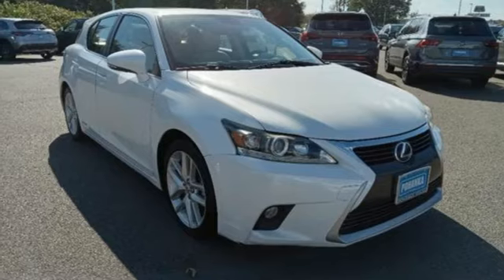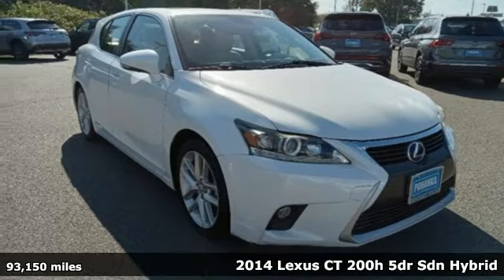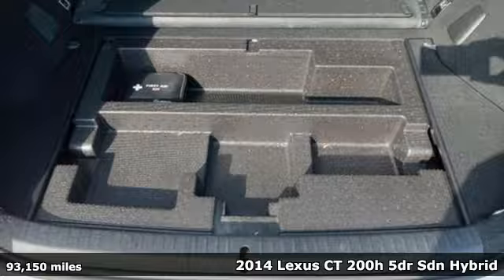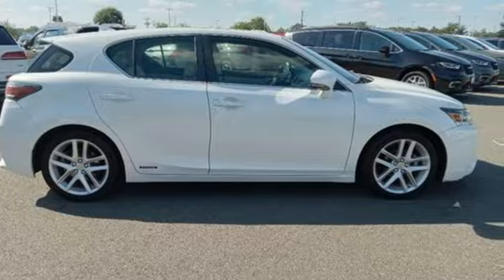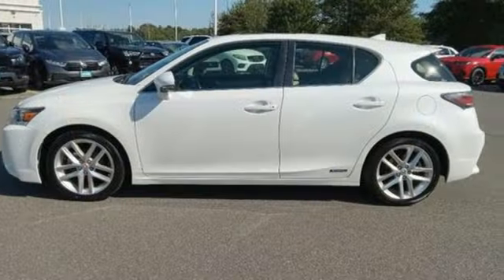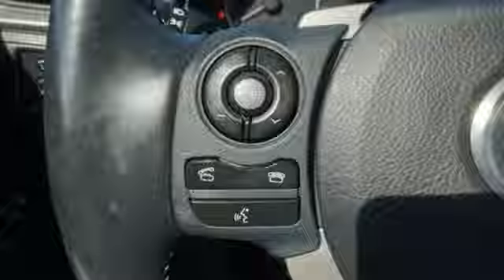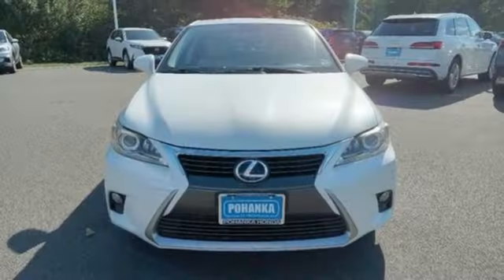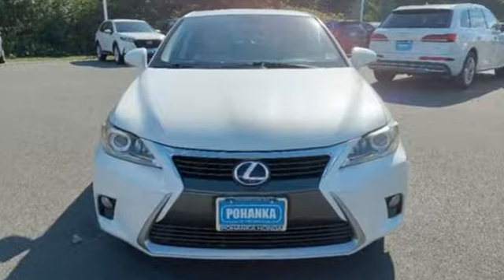Used 2014 Lexus CT 200h Fredericksburg VA Richmond, VA FSM716337B - SOLD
Year: 2014
Make: Lexus
Model: CT 200h
Trim: Hybrid
Transmission: Automatic
Color: Starfire Pearl
Interior: Parchment
Mileage: 93150
Stock #: FSM716337B
VIN: JTHKD5BH0E2175470
bVehicle Details/bbrDiscover the perfect blend of luxury, efficiency, and performance with this 2014 Lexus CT 200h Hybrid, now available at our dealership. This meticulously maintained vehicle features front-wheel drive (FWD) and is powered by a responsive 4-cylinder, 1.8L engine, offering an exceptional driving experience with impressive fuel economy. Inside, the CT 200h boasts a sophisticated interior outfitted with premium leather seats, providing both comfort and style for any journey. The automatic climate control system ensures a pleasant cabin environment, tailored to your preferences, regardless of the weather outside. This Lexus CT 200h Hybrid has been designed with both driver and passenger convenience in mind. Its sleek exterior design is complemented by a spacious and well-appointed interior, making it an ideal choice for both daily commutes and longer road trips. Experience the perfect harmony of luxury and efficiency with this 2014 Lexus CT 200h Hybrid. Cargo Mat. Rear Bumper Applique. Cargo Net. Wheel Locks. **Equipment listed is based on original vehicle build and subject to change. Please confirm the accuracy of the included equipment by calling the dealer prior to purchase.**brbrbAdditional Information/bbrWe make every effort to provide accurate information but please verify options and price with management before purchasing. All vehicles are subject to prior sale. All financing is subject to approved credit. Dealer installed options are additional. Stock photo colors, options and trim levels may vary. Not responsible for typographical errors. Published prices subject to change without notice to correct errors and omissions or in the event of inventory fluctuations. Vehicle offers/prices & internet price quotes valid for 48 hours from initial posting date, subject to change by dealer/manufacturer without notice. Vehicles may be in transit to dealer. Vehicle photos may not match exact vehicle. Please call to confirm availability status. All prices exclude taxes, title, license, and dealer processing fee of $989.00. MSRP includes destination and handling. Quotes, internet prices, and specials exclude destination and handling. The destination and handling charge is $1095 for the Civic and Accord, $1350 for the CR-V and HR-V, and $1395 for the Prologue, Ridgeline, Pilot, and Odyssey. NHTSA Government 5-Star Safety Ratings are part of the U.S. Department of Transportations New Car Assessment Program Model tested with standard side airbags (SAB). **Based on model year EPA mileage ratings. Use for comparison purposes only. Your mileage will vary depending on driving conditions, how you drive and maintain your vehicle, battery pack age/condition, and other factors.

Address:
60 South Gateway Drive